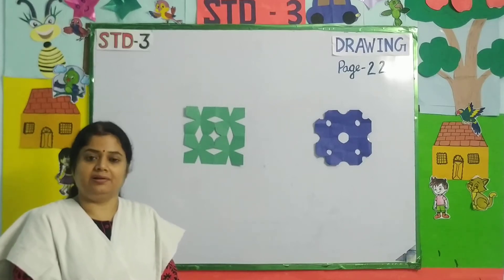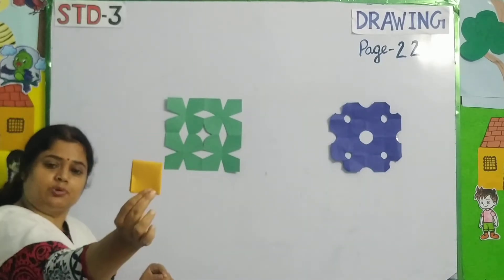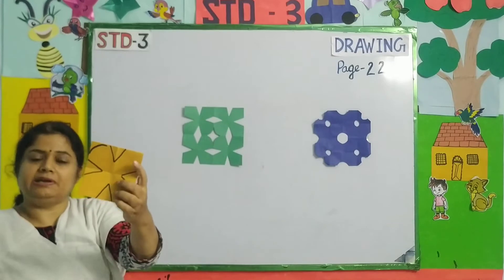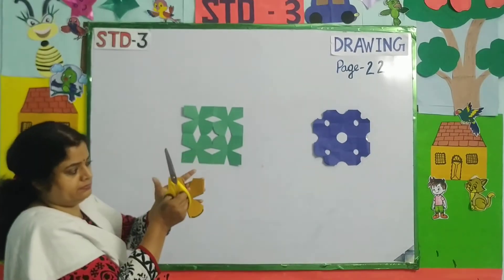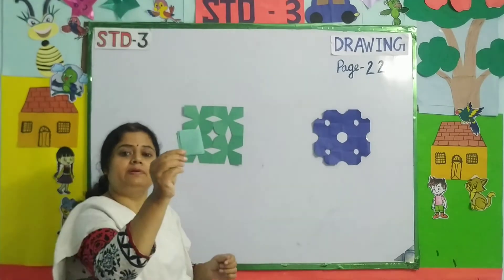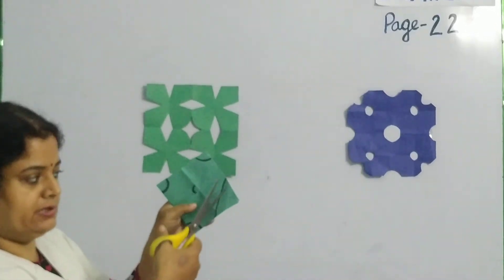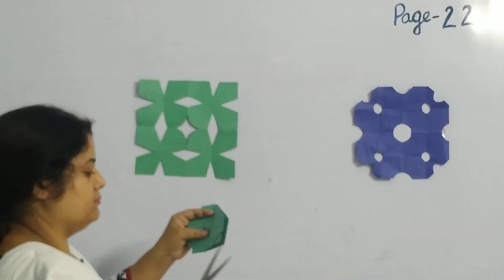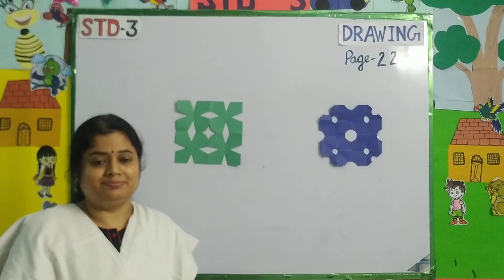STD-3 (2021-2022) DRAWING CUT AND MAKE PATTERN